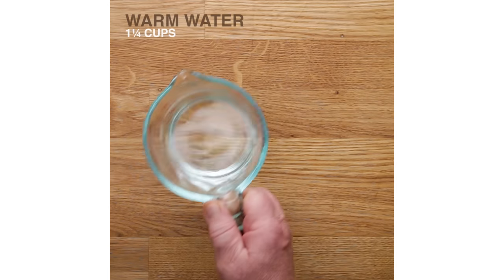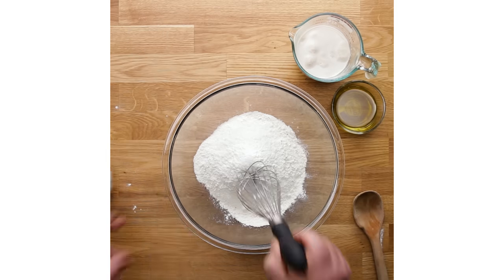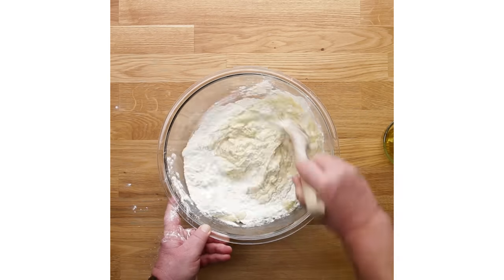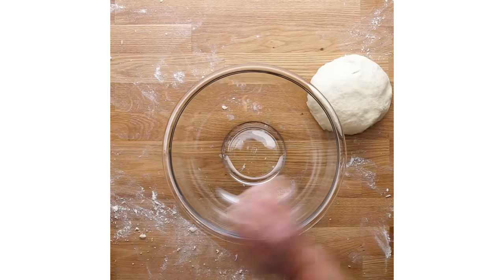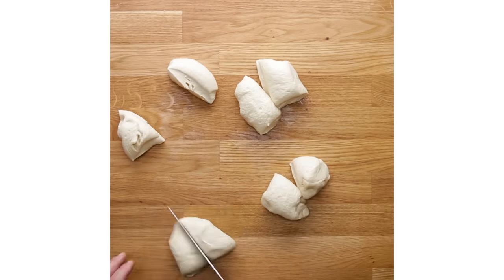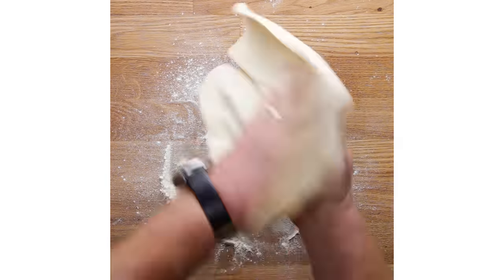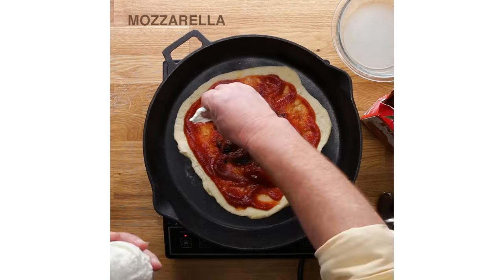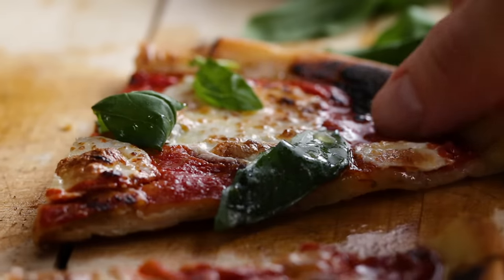Homemade Pizza Margherita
PIZZA MARGHERITA
Servings: 6-8

INGREDIENTS
Dough
1¼ cups warm water (95˚F)
1 ¼-ounce packet active dry yeast
1½ teaspoons sugar
3½ cups “00” flour (or all-purpose if you can’t find “00”), plus more for dusting
2 tablespoons salt
¼ cup extra virgin olive oil

Topping
2 cups strained tomatoes
Fresh basil leaves
Fresh mozzarella
Olive oil
Salt

PREPARATION
In a small mixing bowl, whisk the warm water, yeast, and sugar together. Place in a warm place for 10 minutes, or until yeast is foamy.
In a large mixing bowl, whisk together the flour and salt.
Make a well in the center of the dry ingredients and add the yeast mixture and olive oil. Stir the wet ingredients into the dry ingredients until the dough comes together and becomes difficult to stir.
Turn the dough out onto a lightly floured surface and knead until the dough is smooth, about 5 minutes. Add small amounts of flour as necessary to prevent sticking.
Transfer the dough to a large bowl coated with olive oil. Cover with a towel and let rise in a warm place for 1-2 hours, until the dough has doubled in size.
Once the dough has doubled in size, remove the towel and punch the dough down. Turn out onto a lightly floured surface and divide the dough into 6-8 pieces, and shape each into a small ball.
Place the formed balls onto a baking sheet and rest, covered, for 15 minutes.
To shape the individual pizzas, press out the dough balls onto a lightly floured surface. Create a slightly thicker rim around the outside of the dough and continue to stretch into a 9- to 10-inch round.
Heat a large cast-iron pan over medium heat, until the pan just begins to smoke, about 5 minutes.
Carefully transfer a stretched pizza round onto the hot pan. Leave to cook for 2-3 minutes (the dough should begin bubbling up) until lightly tanned with a few dark spots. Flip and continue to cook on the other side for 1-2 minutes longer, until the crust is completely dry.
Remove the dough to rest on a wire rack and repeat with remaining dough.
To finish the pizzas, top each crust with tomato sauce and fresh mozzarella. Transfer to the oven and broil for 7 or 8 minutes, until the cheese has melted and the crust has developed a nice char in spots. Watch closely and move to a lower rack if necessary.
Finish each pizza with fresh basil, a drizzle of olive oil, and a sprinkle of salt.

MUSIC
Giraffe Bossa